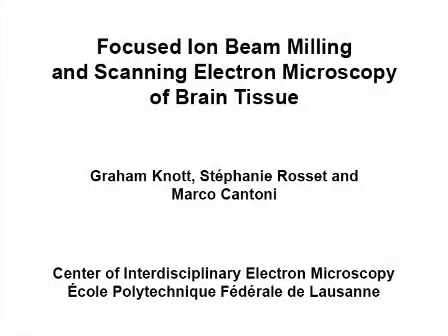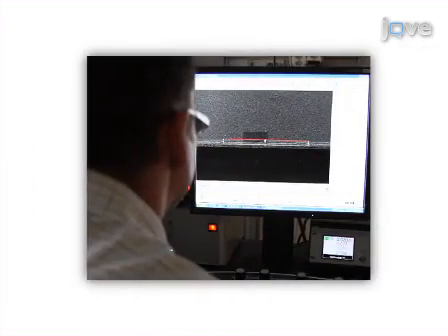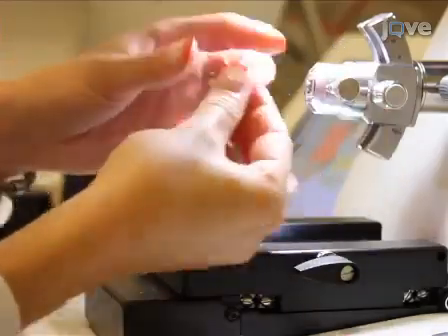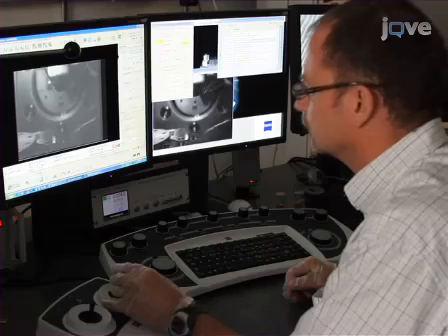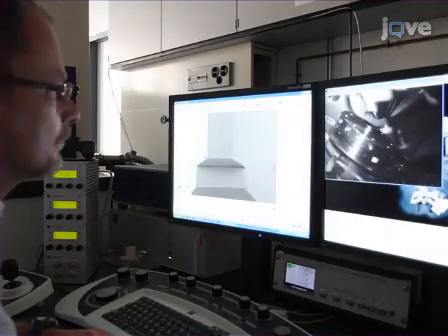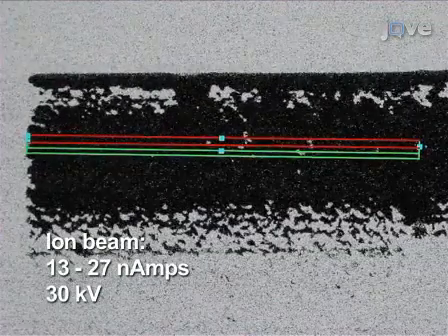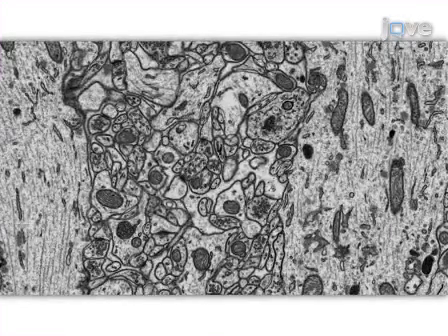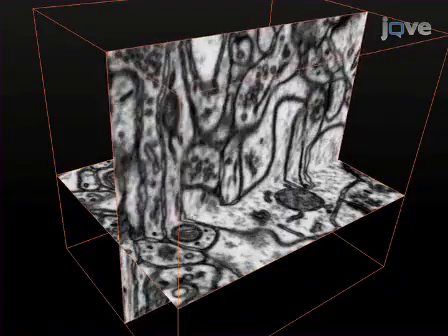Focused ion beam milling techniques for precise sample preparation of brain tissue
Focussed Ion Beam Milling (FIB) and Scanning Electron Microscopy (SEM) are advanced techniques that have revolutionized the analysis of brain tissue at the micro and nanoscale. FIB milling involves the precise removal of material from a sample using a finely focused beam of ions, allowing researchers to create ultra-thin sections of biological specimens. This method is particularly advantageous for brain tissue, as it enables the investigation of cellular structures and the intricate organization of neural networks without significant distortion. The ability to control the milling process with high precision ensures that critical features of the tissue are preserved, facilitating detailed examination.

Once the brain tissue has been prepared through FIB milling, Scanning Electron Microscopy comes into play, providing high-resolution imaging capabilities. SEM utilizes a focused beam of electrons to scan the surface of the sample, generating detailed topographical maps and revealing morphological characteristics that are not visible through traditional light microscopy. The combination of FIB and SEM allows for a comprehensive analysis of brain tissue, enabling scientists to visualize the complex architecture of neurons, glial cells, and synaptic connections. This dual approach enhances our understanding of brain function and pathology, offering insights into neurodegenerative diseases and other neurological disorders.

Moreover, the integration of FIB and SEM techniques has opened new avenues for research in neurobiology and related fields. By enabling the three-dimensional reconstruction of brain tissue, these methods allow for the exploration of spatial relationships between different cell types and their microenvironment. This level of detail is crucial for elucidating the mechanisms underlying brain development, plasticity, and disease progression. As technology continues to advance, the application of FIB milling and SEM in brain research is expected to yield even more significant discoveries, ultimately contributing to the development of targeted therapies and interventions for various neurological conditions.